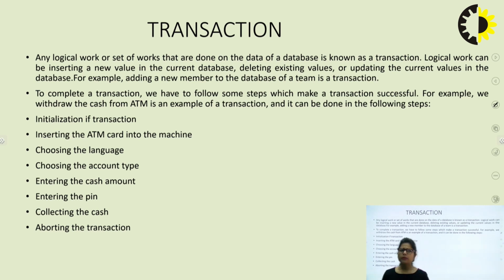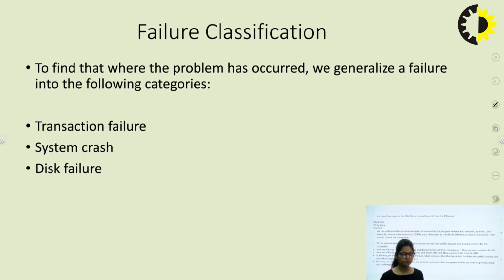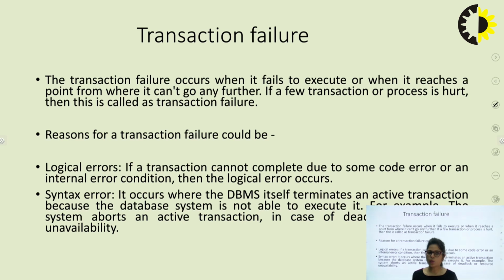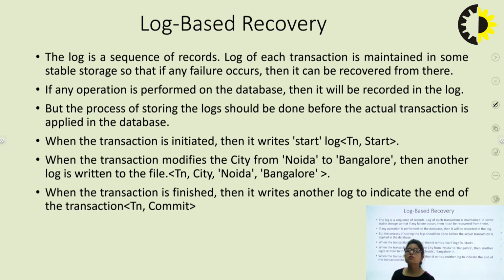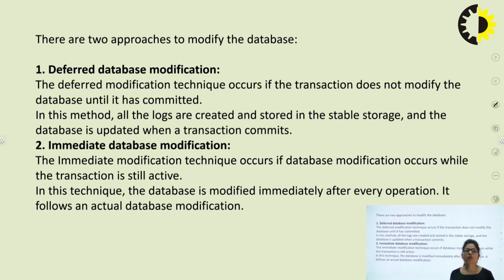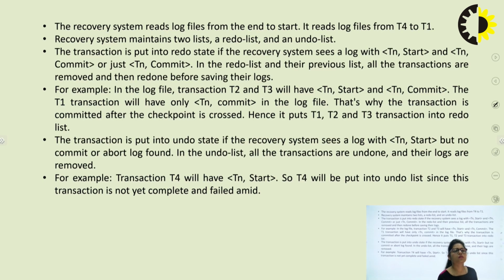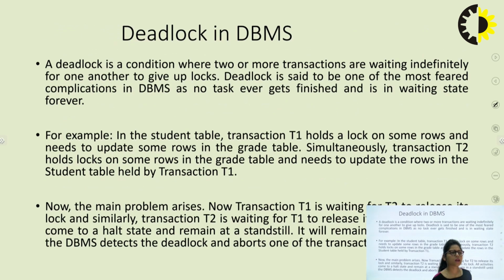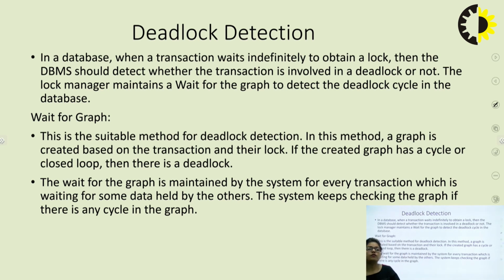CHECKPOINT || DATA BASE MANAGEMANT SYSTEM || LECTURE 03 BY MS MAHIMA SAXENA || AKGEC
Defination of transaction, recovery from failure, failure from deadlock.